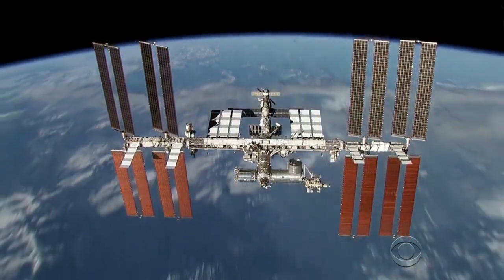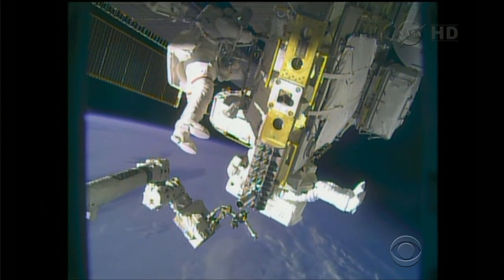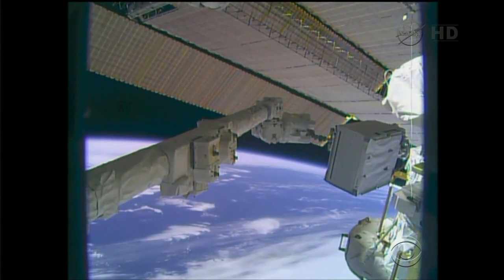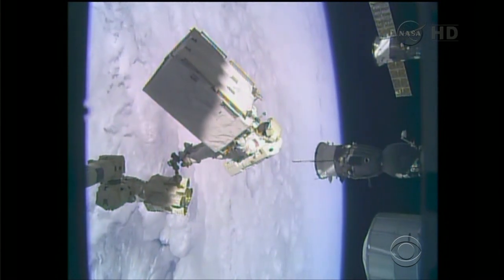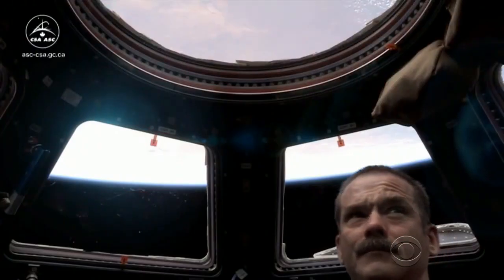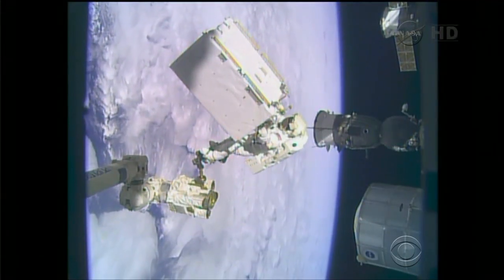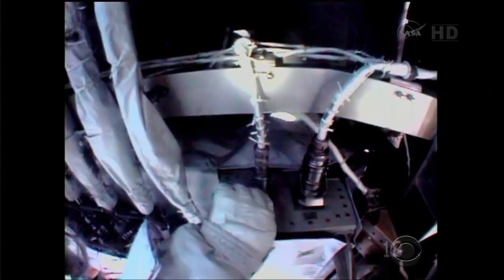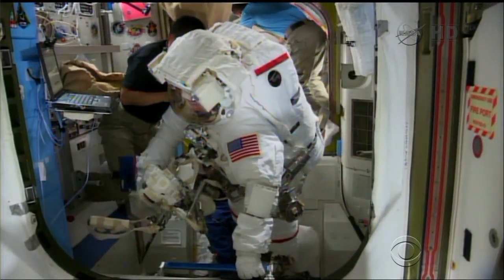Spacewalk success: Astronauts replace refrigerator-size pump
Astronauts Mike Hopkins and Rich Mastracchio successfully repaired a cooling system on the International Space Station. The fix -- replacing a broken cooling pump for a new one -- took more than seven hours to complete, but intial testing shows the new mechanism is working. Bill Whitaker reports.